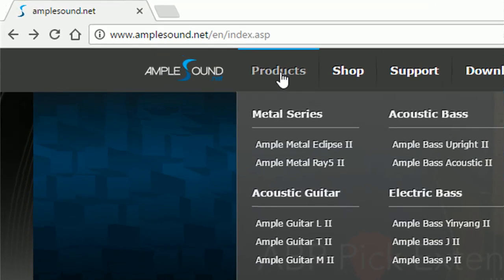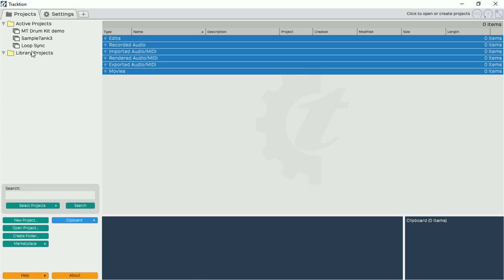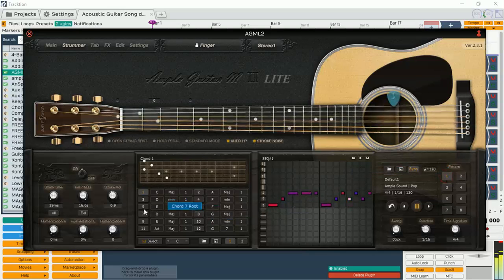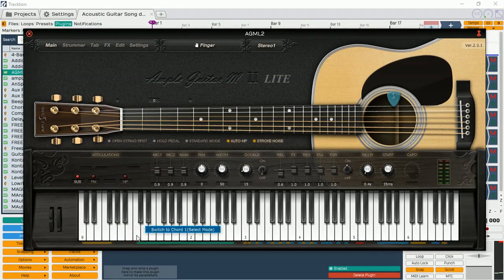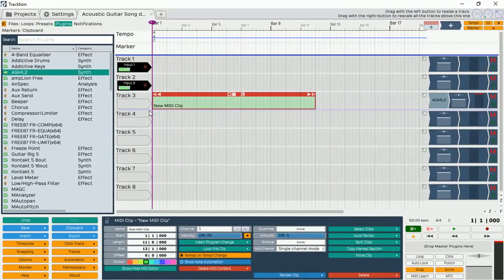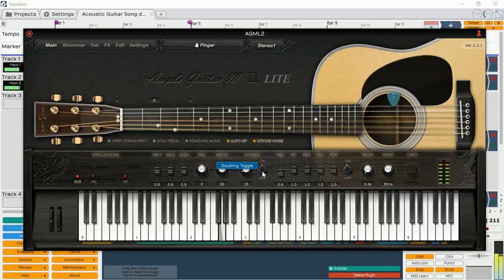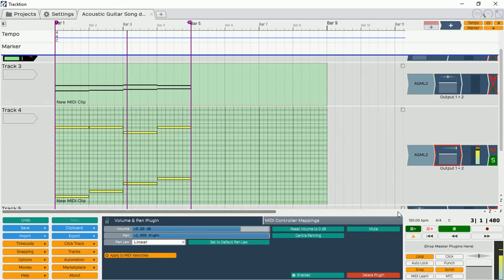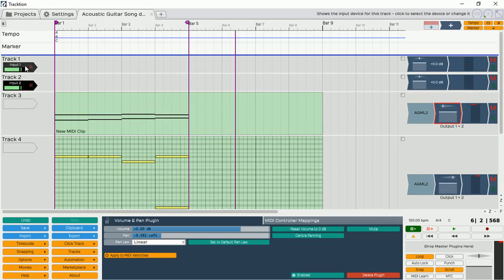Lets Create A Song With AmpleSound Acoustic Guitar AGML Free & Tracktion T5 - Part 1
We all know how hard it is to emulate a real guitar on a musical keyboard, synth or as a VST instrument in a DAW, but AmpleSound has created a great collection of VST Instruments for Acoustic, Electric, Metal Guitars & Bass Guitars, that are just as good as the real thing, well, very close.

This video is a simple demonstration of how we can use the free Tracktion T5 DAW and AmpleSound's AGM Lite II Free Acoustic Guitar Virtual Instrument, to create a song. I have added extra creative ideas as well.

Once you watch and grasp the basics of AGM Lite II Free in this video, in my next follow-up video, I will add the ABPL II Lite Free, to add simple Bass to the song.